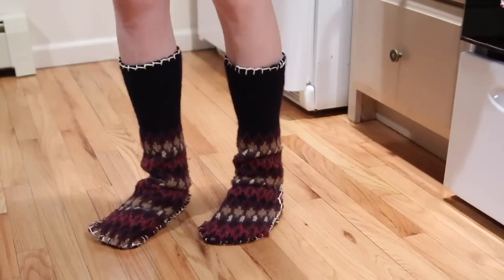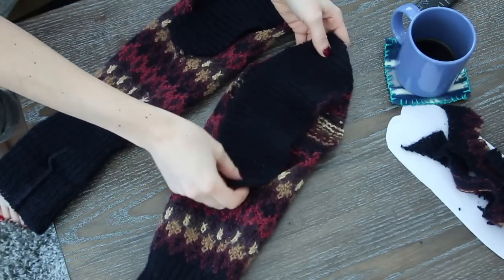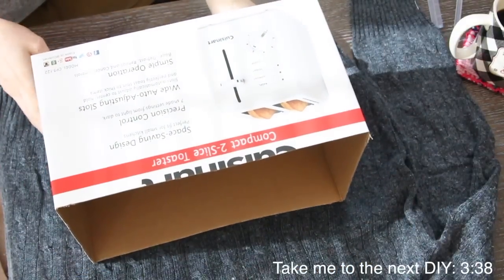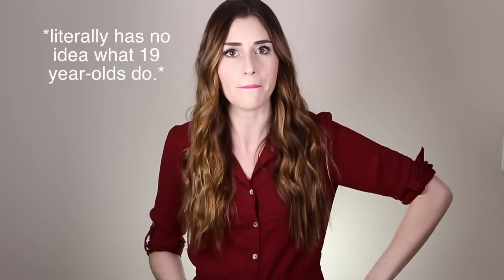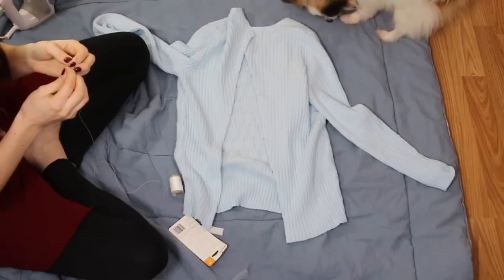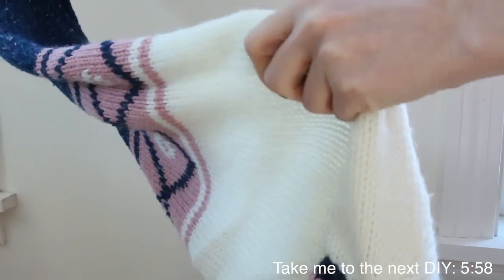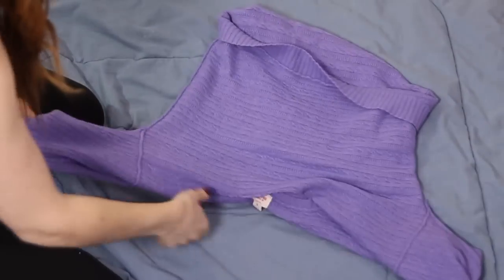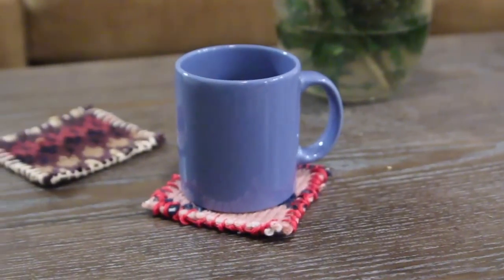Upcycle Your Old Sweaters 6 Different Ways | DIY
Six different DIY Sweater projects in today's video. I"m sharing how to upcycle old sweaters with these fun DIY projects. If you have some old sweaters hanging around consider upcycling them with one of these fun DIYs instead of getting rid of them.

DIY Sweater Projects:
Old Sweater into Slipper Socks (starts at 00:38)
DIY Sweater Storage Box (started at 2:04)
Open Back Sweater DIY (starts at 3:38)
DIY Sweater Planter Cover (starts at 4:54)
Off The Shoulder Sweater Top DIY (starts at 5:59)
Sweater Coasters (starts at 6:54)

I do not accept products in exchange for a positive review and so all thoughts, opinions and words are my own.  All products were purchased with my own money unless marked with an asterisk (*).  An asterisk signifies a product sent to me for review or as a gift.

Here you'll find videos on topics like best drugstore makeup, personal style,  beauty tutorials, life hacks, and everything else a well-caffeinated woman needs to know!